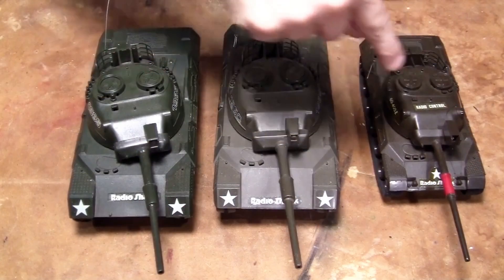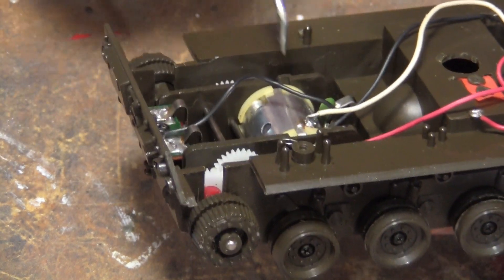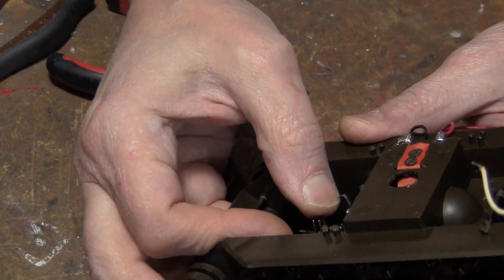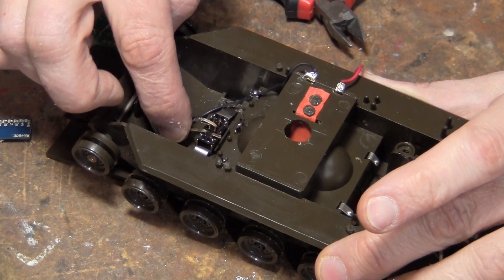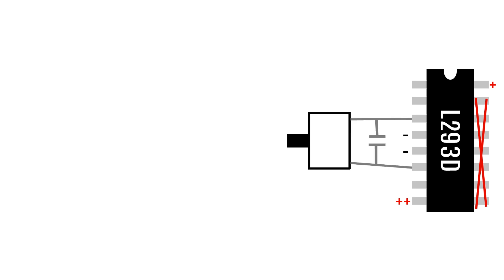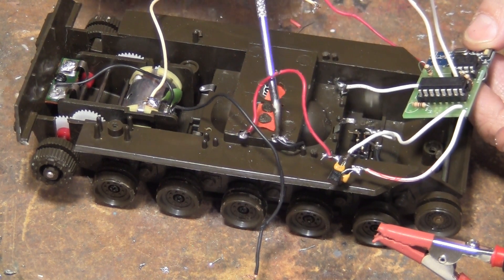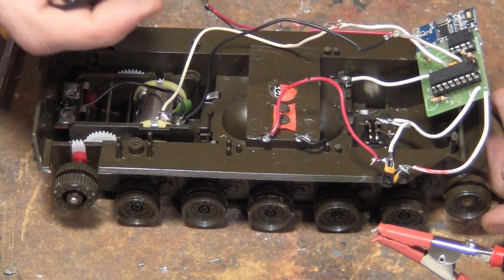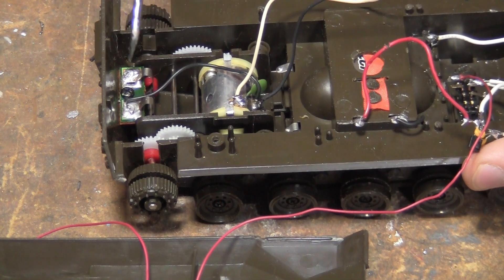RC Tank Time Machine: Rebuilding '80s Tech from the Ground Up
Stranded with non-functional electronics, I embark on the ultimate DIY journey to reconstruct the circuitry from the ground up. Join me in this sponsored escapade, where every twist of the soldering iron is powered by PCBWay's support.